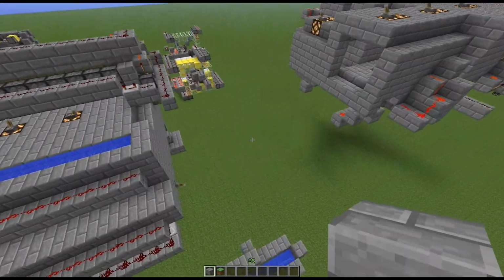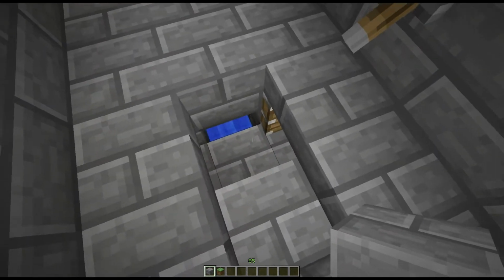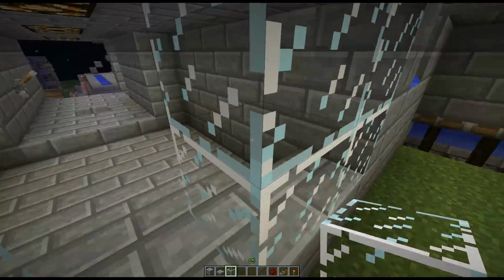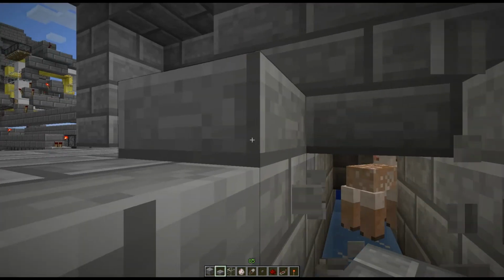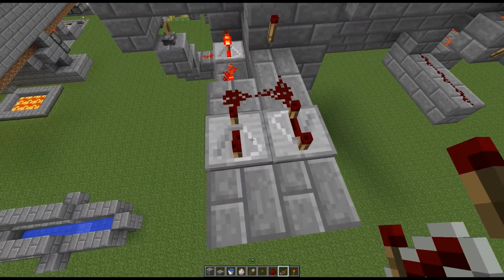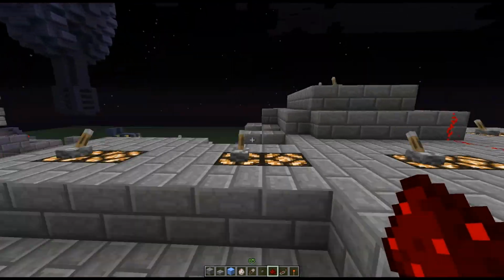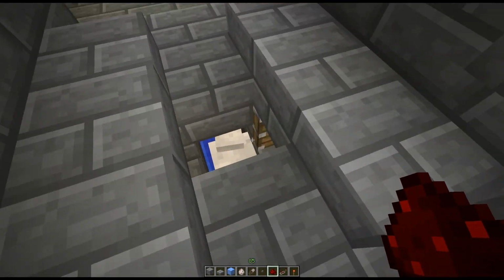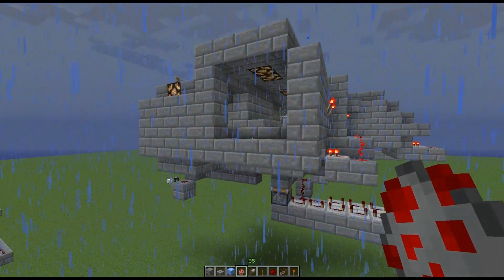Minecraft: E18 - "Just One More Final Test" [Area Does Stuff]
So the sheep farm is taking form but it's not fully there yet. Today, we take a look at what development has taken place since our silent episode 'experiment' and talk about how we're going to flesh it out a little and get it fully working. Followed by multiple final tests.

I'm AreaFiftyOne. You can refer to me as Area, and that is indeed what I shall refer to myself as because it's less of a mouthful. If you'd prefer to call me something else, such as "Hey you!" then by all means knock yourself out. Self-expression is a fine thing. I play Minecraft, I'm playing The Secret World, and I play many other games and will play many other games as time progresses. With any luck, I'll be recording them all and providing them for digest. If you think I show any promise whatsoever, please do hit some buttons provided you agree with their associated sentiments.